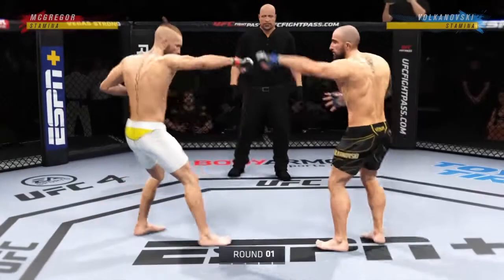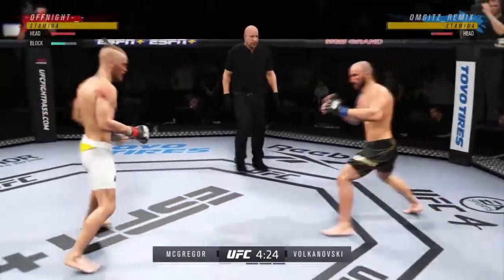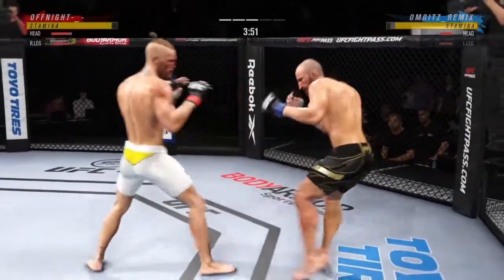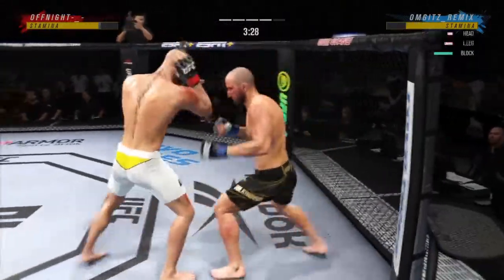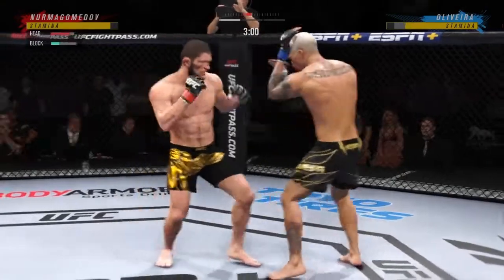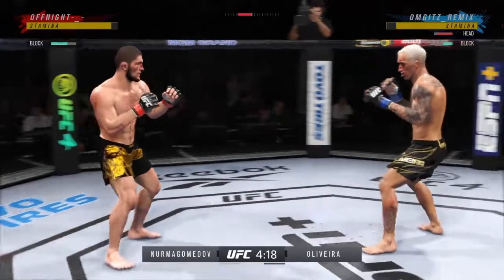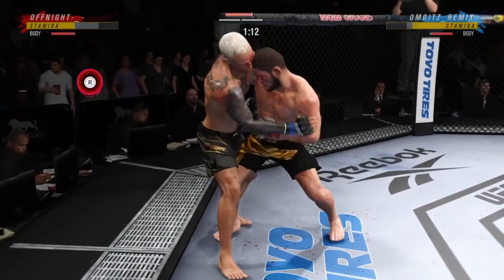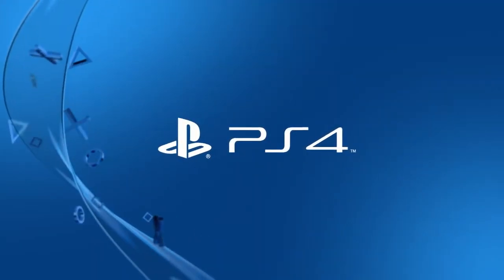UFC 4 AGAINST AUTOBOT (Wish I had the call recorded)